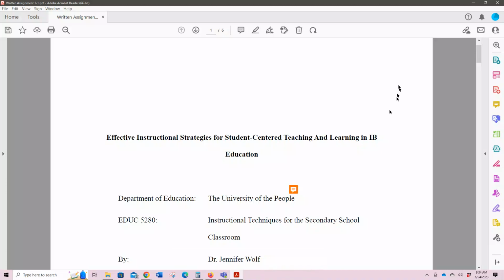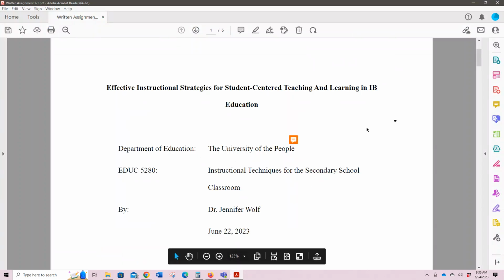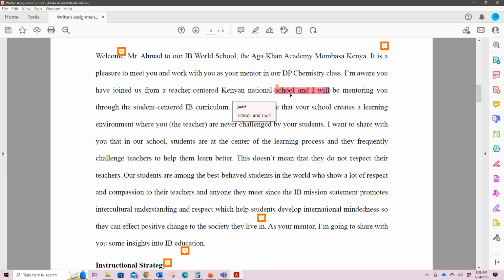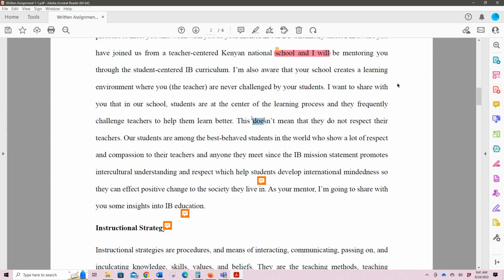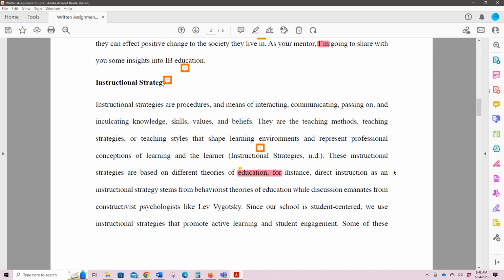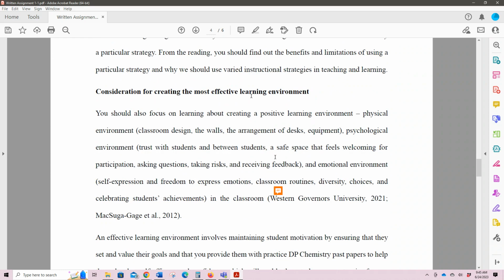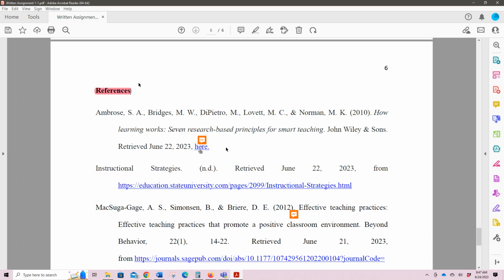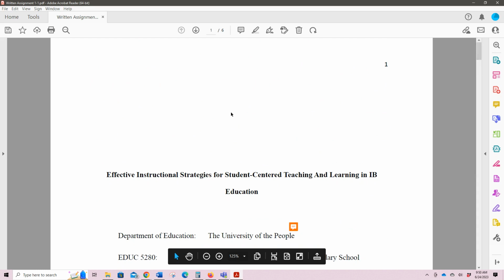Written Assignment Edited for APA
This is a college student's paper that I have edited for APA formatting.